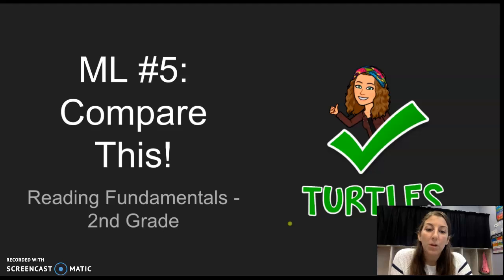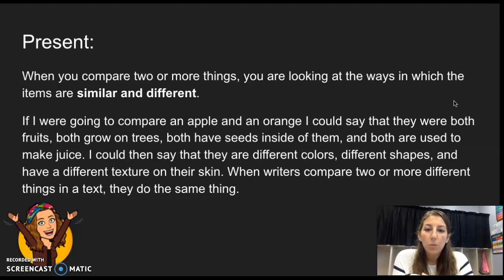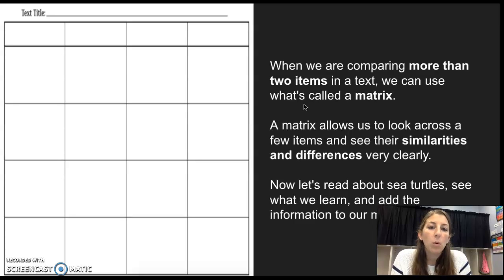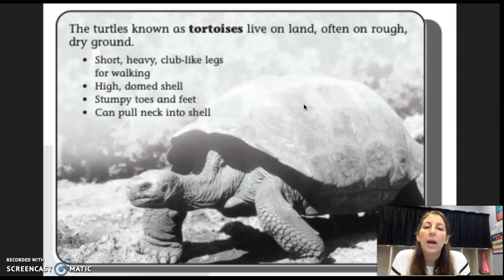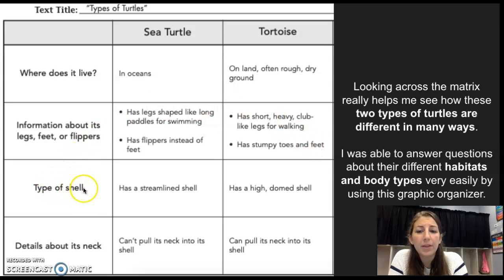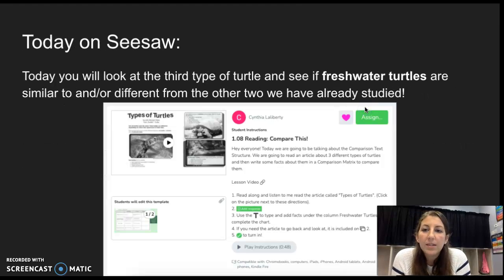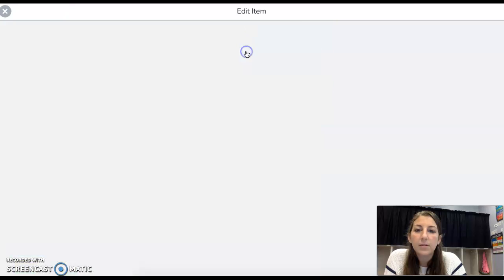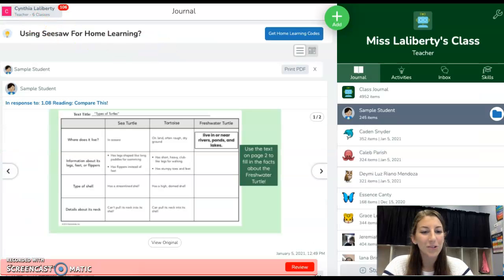1.8 Reading Lesson